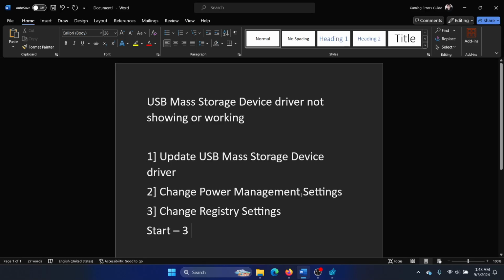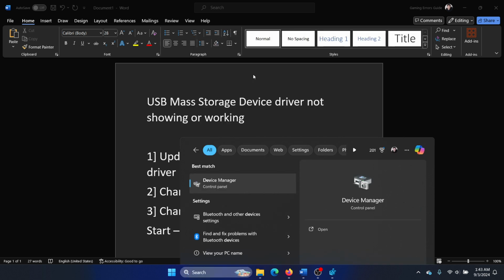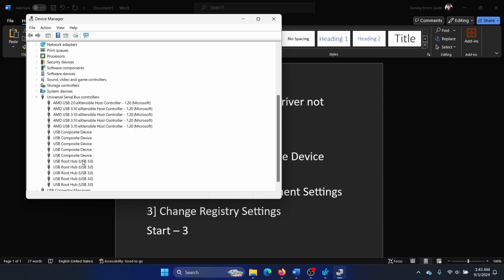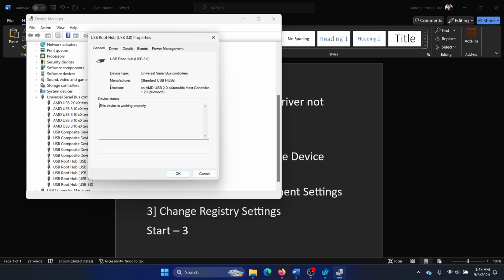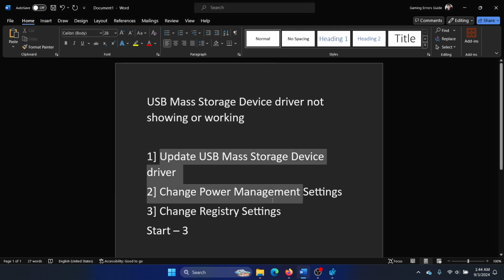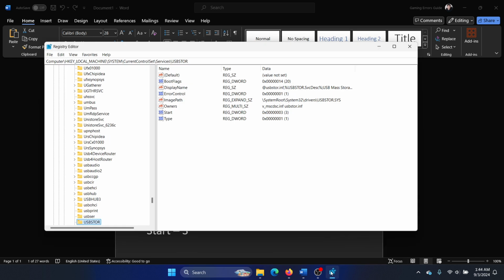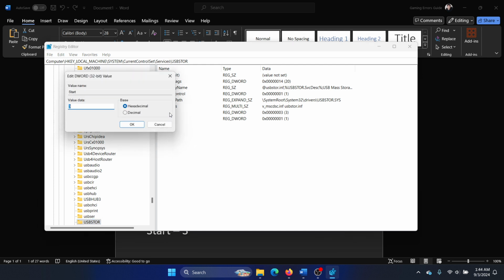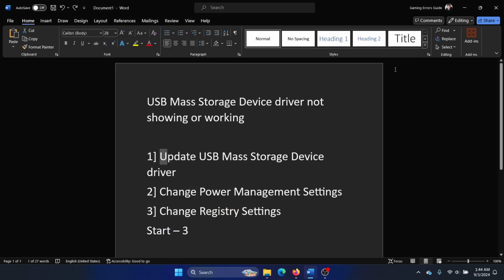How to Fix USB Mass Storage Device Driver Not Showing or Working on Windows 11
Video Title: How to Fix USB Mass Storage Device Driver Not Showing or Working on Windows 11

If you wish to fix USB Mass Storage Device driver not showing or working on Windows 11, then please watch this video.